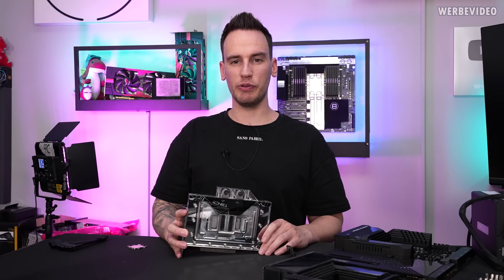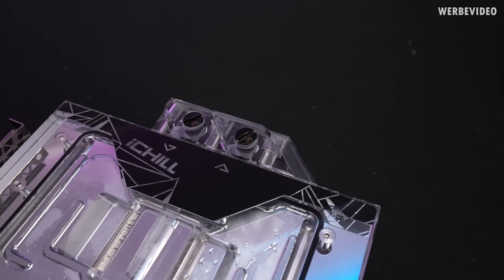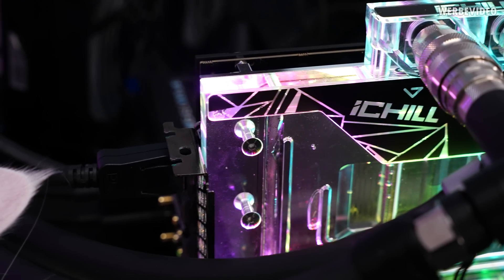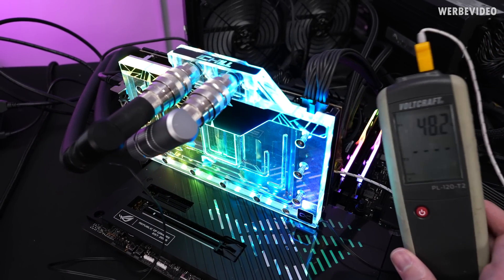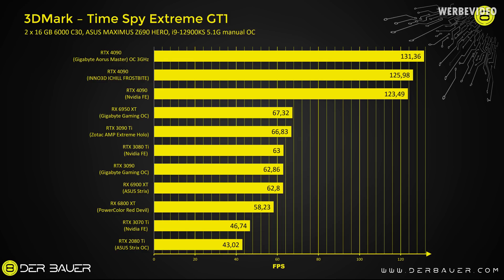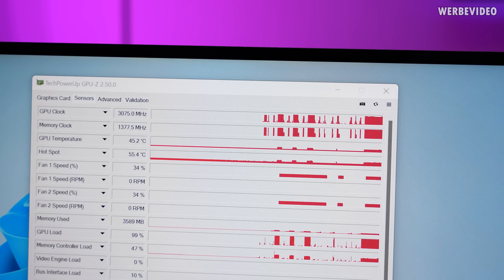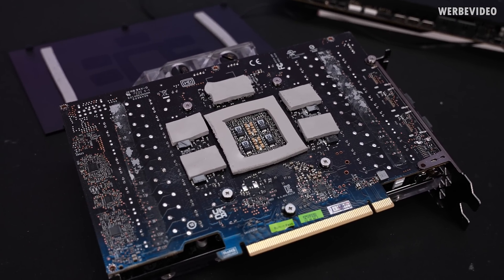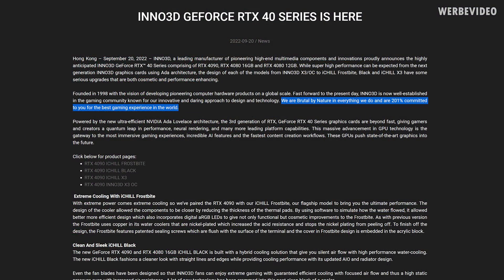Contradictory Marketing regarding the INNO3D RTX 4090 ICHILL Frostbite! Great Product - Weird Slogan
Save 10% on your iFixit purchase: DER8AUER10

Paid content in this video:
- Hetzner Spot

Samples used in this video:
- INNO3D RTX4090 ICHILL FROSTBITE

Timestamps:
0:00 Intro
0:40 Hetzner
1:26 Inno3D GeForce RTX 4090 iChill Frostbite
3:30 Running the Card
4:41 Benchmarks & Temperatures
5:48 Powertarget & Adapter
8:12 Coil whine?
8:46 3DMark Time Spy Extreme
9:29 PUBG
9:48 BF 2042
10:03 Tolerances
10:39 Under the Backplate
11:37 Under the Cooler
12:56 Summary/Conclusion
14:54 Outro